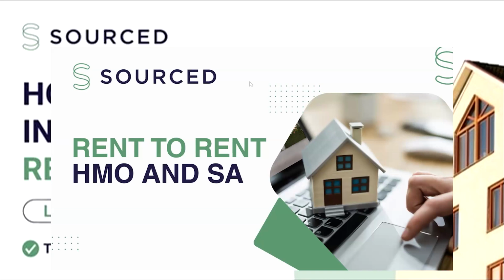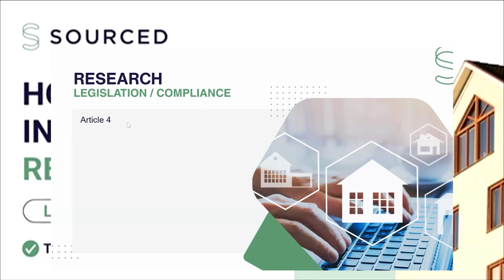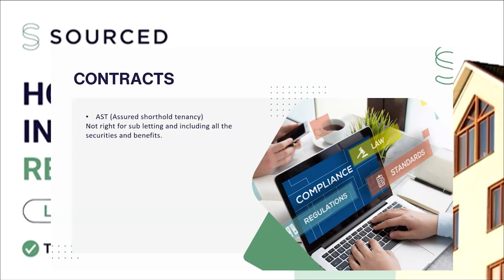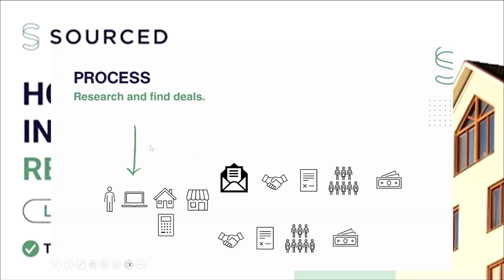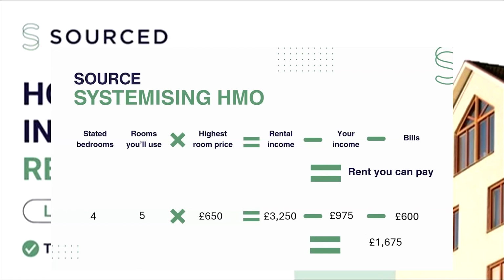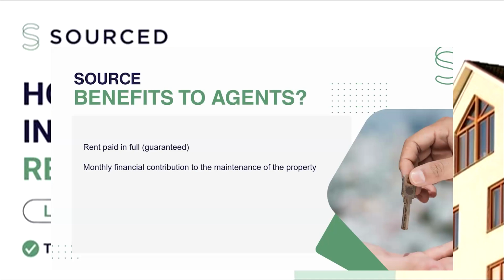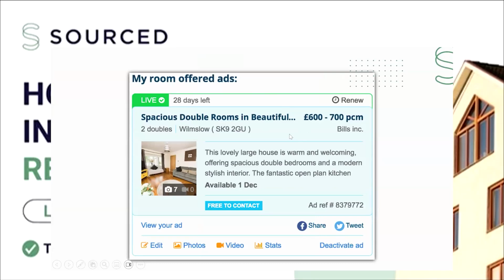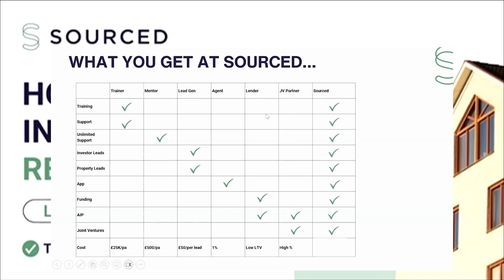Rent to Rent HMO and SA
Are you looking to generate consistent cash flow from property and achieve financial freedom? This webinar is for you.

Rent to rent is one of the property strategies for people who want to invest in property without spending too much money and make profit. Essentially, this is where you rent a property from a landlord and then rent it out yourself to a tenant.

For savvy entrepreneurs looking for a way to generate consistent cash flow from property and achieve financial freedom, rent to rent is a great business model.

You will learn:

• How to completely replace your income through R2R

• How to leverage platforms like AirBNB and Booking.com for maximum profit

• The secrets to creating and running a successful rent to rent business

• How and where to apply legislation

• How to choose your area

• The importance of building your network

Hosted by our property expert, Chris Kirkwood, who is the Managing Director at Sourced and has over 15 years of experience in the industry.

This is a must-watch if you’re interested in generating income from property.